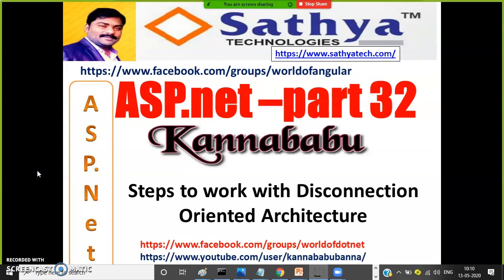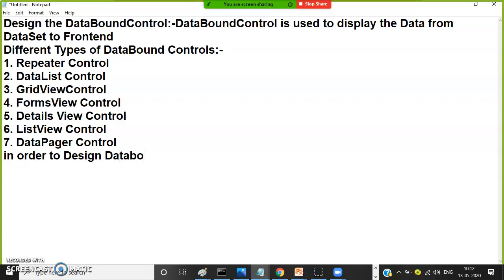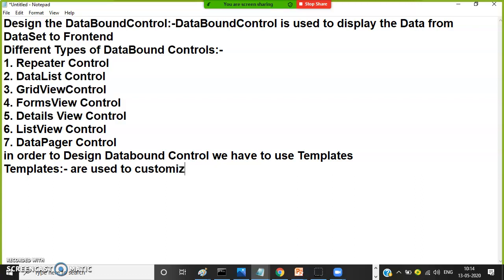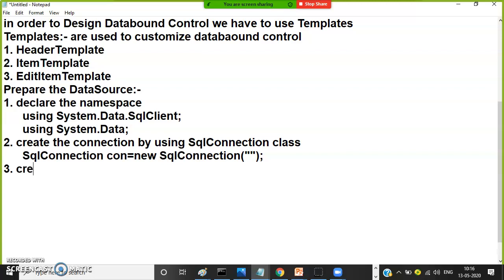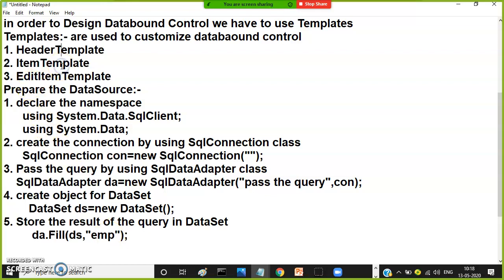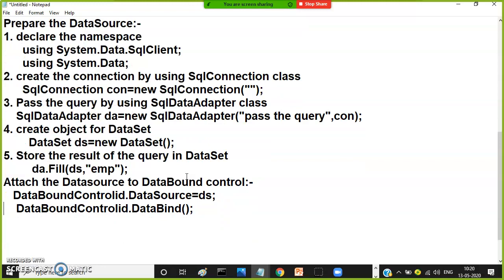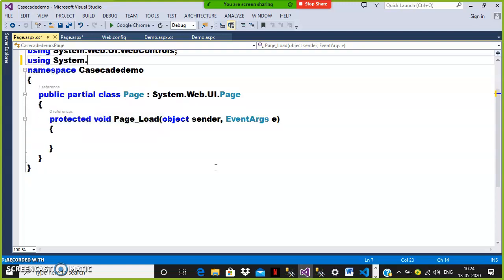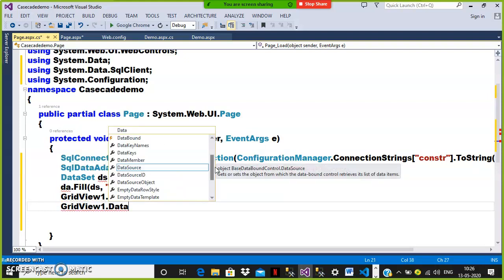ASP.net for Beginners- Part 32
Steps to work with Disconnection Oriented Architecture